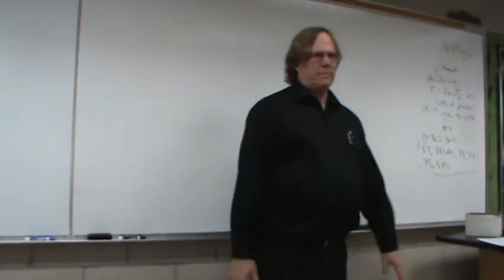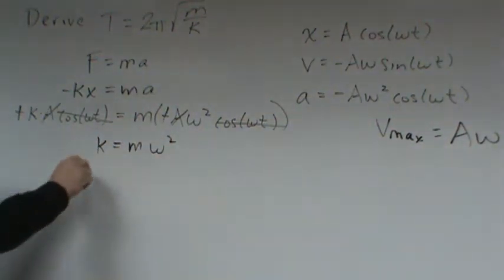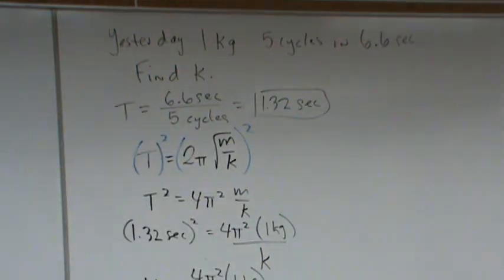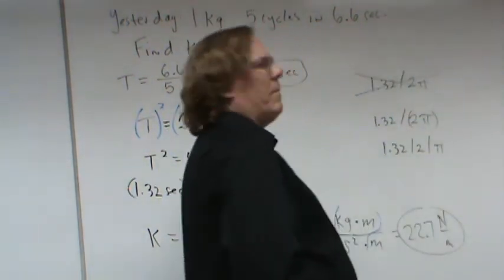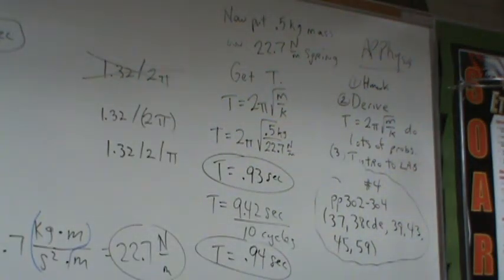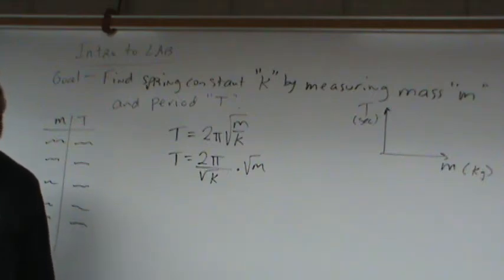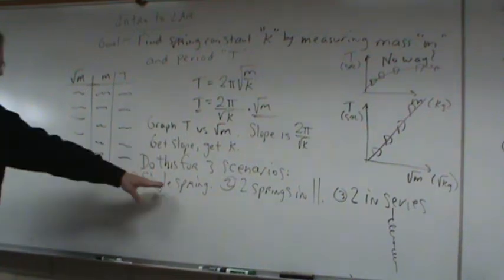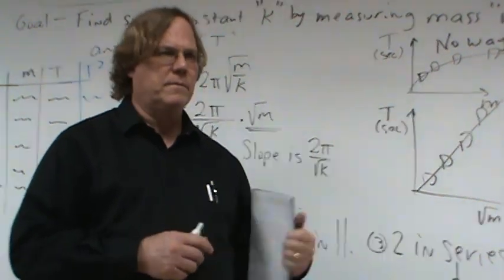AP Physics (1/17/2018)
T = 2pi * sqrt{m\k}